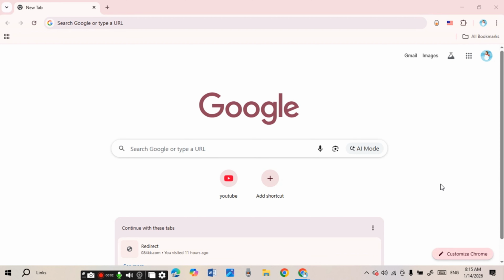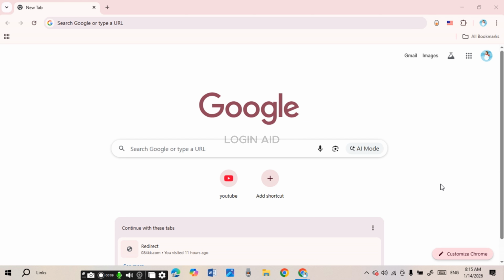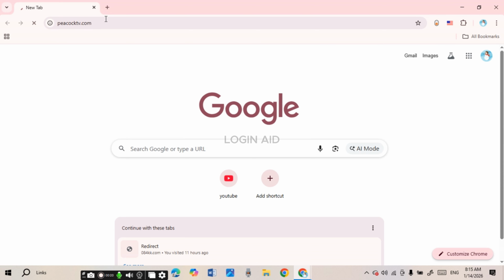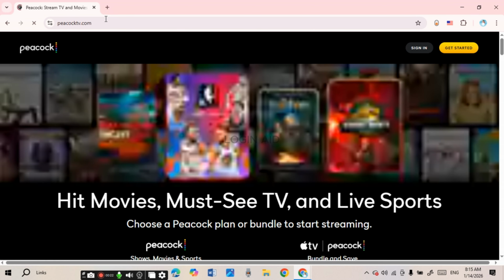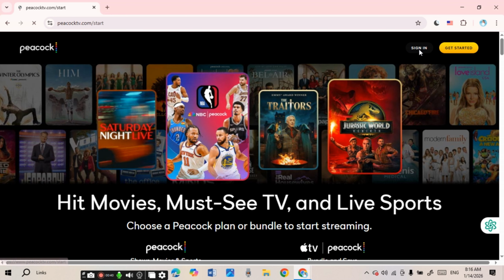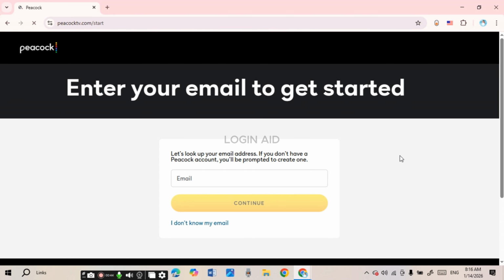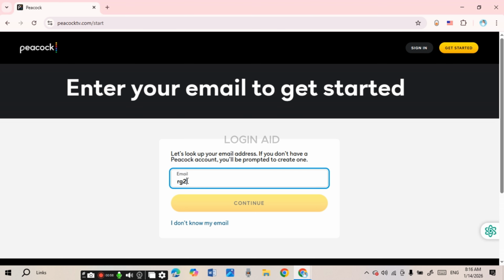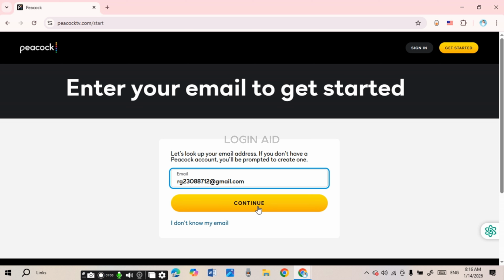How To Login Peacock Account On PC | Sign In To Peacock On Desktop 2026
This tutorial explains how to access Peacock on a computer, manage your account, and troubleshoot login problems. Learn how to reset your password, stay securely signed in, and enjoy movies, TV shows, and Peacock Originals without interruptions.